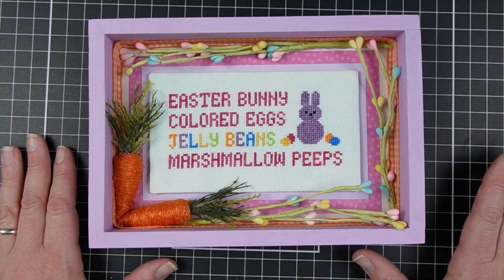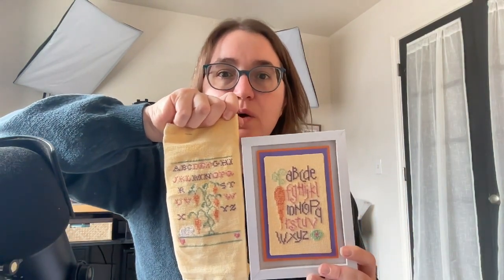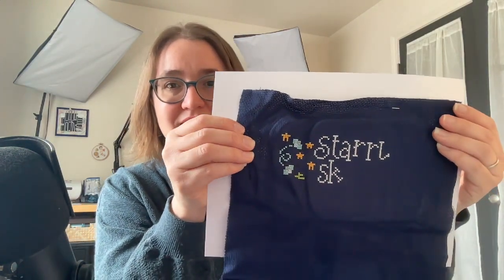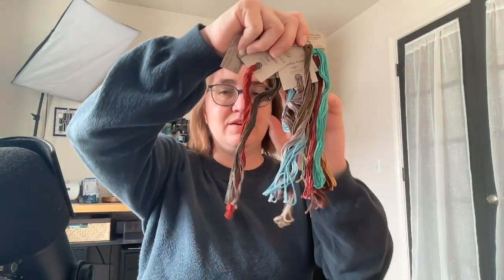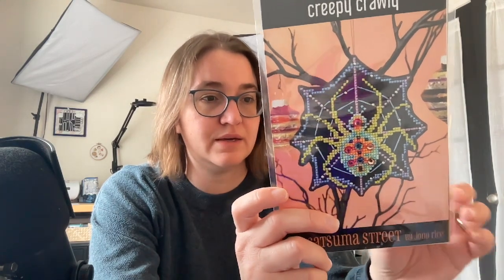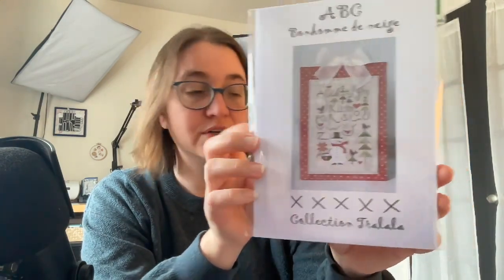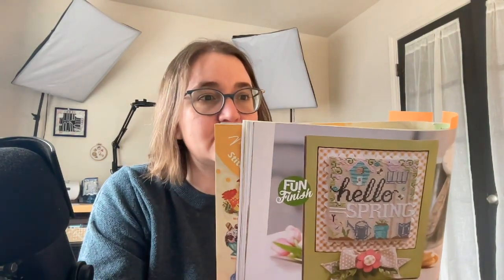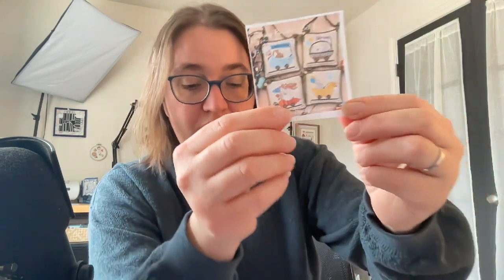Floss Tube 2 Spring Stitching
I've been starting my spring stitching

Patterns Shown

Hello Winter
Hello Spring
Hello Summer

Lizzie Kate Spring ABCs

Easter Peeps

Primrose Cottage Stitches
Happy Easter
Valentine Quaker

Nati's Cross Stitch
Easter Pin Cushion

Bunny Parade
Season's Blessings

Satsuma Street Creepy Crawly

Bent Creek Gobble

Collection TraLaLa
ABC Snowman

Easter Delivery

Hosted by
Jen from @twotallstitchers

Hosted by
Jen from @twotallstitchers

Hosted by
Sarah from @sarahsstitchery
I saw Sarah's previous two finishes and got mixed up, she's starting on March 1st and will also be stitching the carrot car.
And Alison of @Mrs.AZfamilyzooStitches
Alison is stitching the strawberry

Hosted by
Chris @TheCampingStitcher
Start something, anything on Feb 29th

Other FlossTubers Mentioned

(Publisher of Just Cross Stitch Magazine)